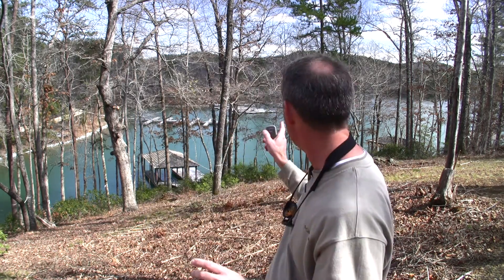D3 The Reserve at Lake Keowee 1